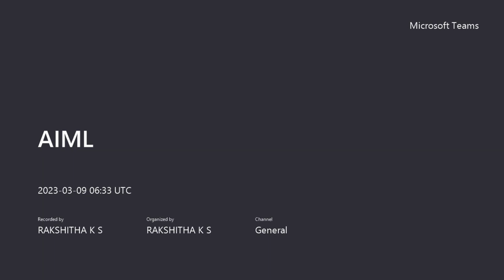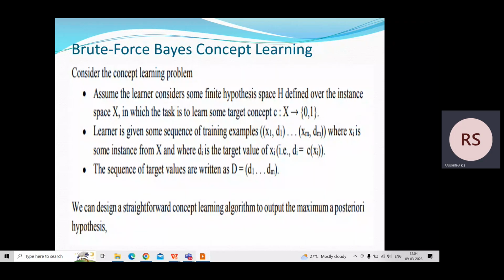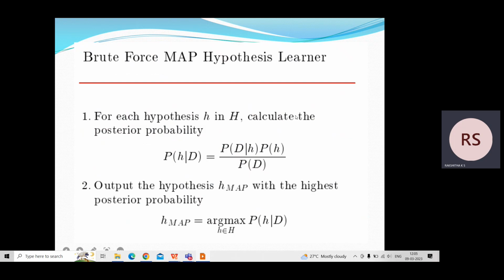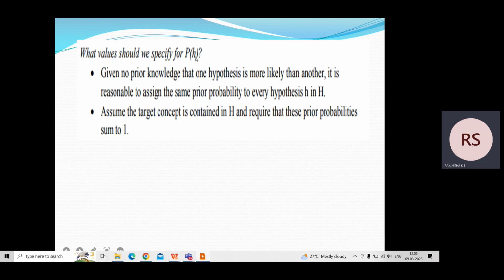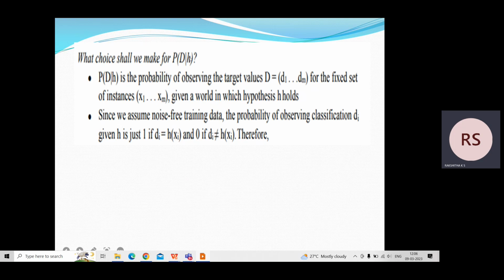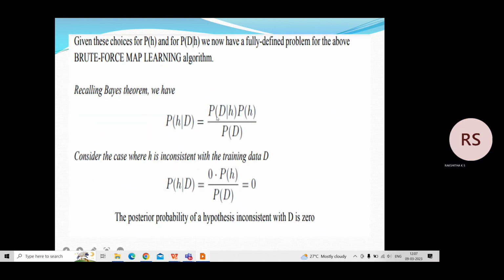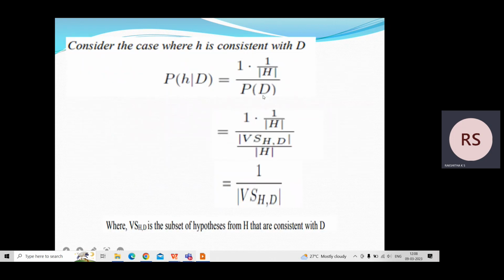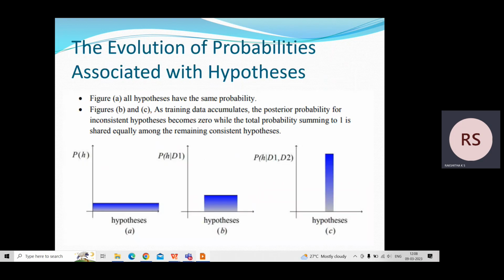AI ML General 20230309 120219 Meeting Recording